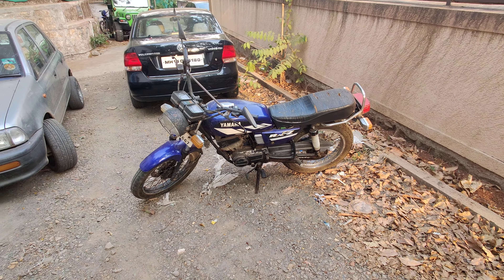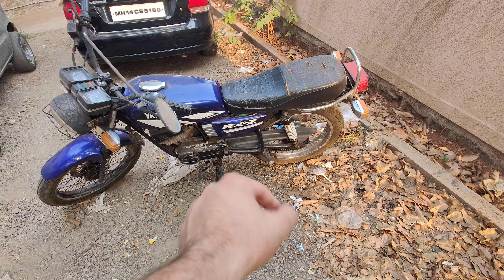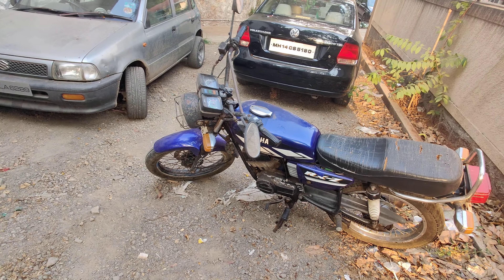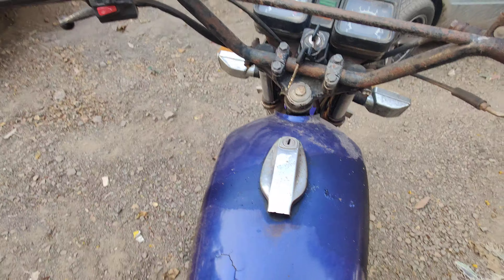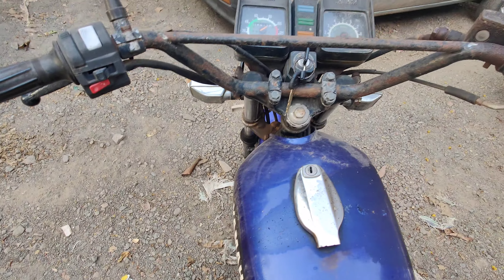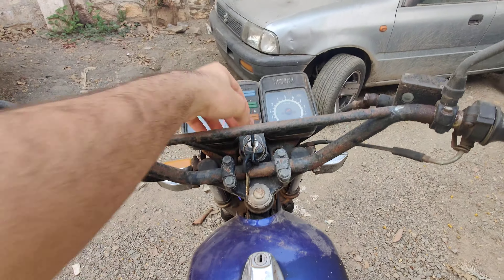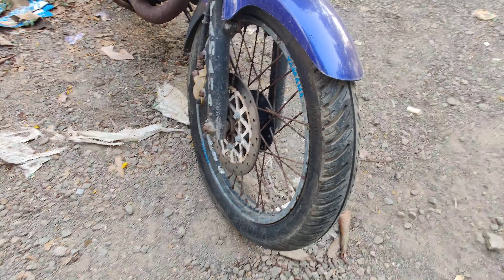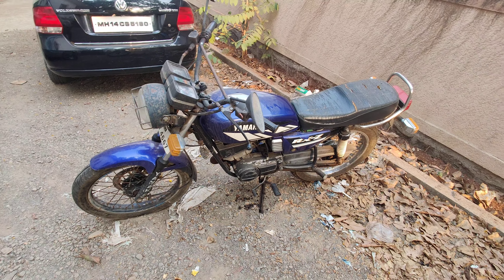Yamaha RX100 Completely Modified and Tuned |Walkaround/Review |Top speed of 190 |Superbike Power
In this Video I will be doing a review/Walkaround of all my Yamaha RX 100 that has a 9 port engine completely Modified along with a 5 speed gearbox, and custom exhaust, the bike does a top speed of 180-190 KMPH that's the reason the speedometer and RPM meter needles have broken, it also revs to 11k which is brilliant for the bike, one of the best 2 stroke bikes in the world, really recommend you to go in for one, still beats 1000cc category bikes with ease.